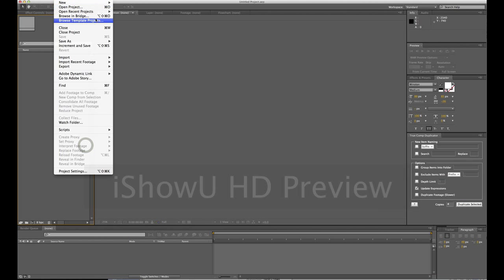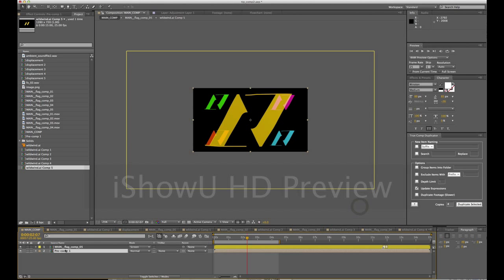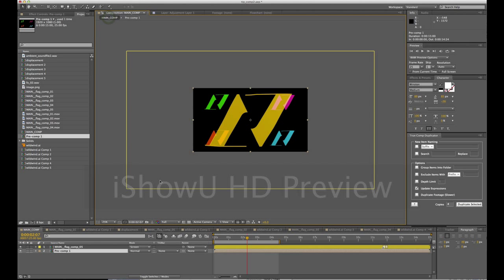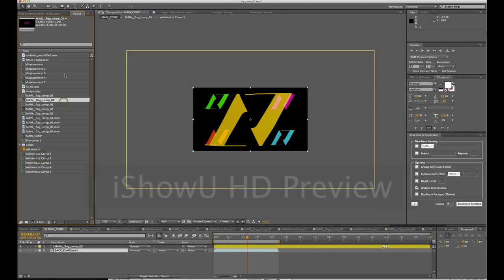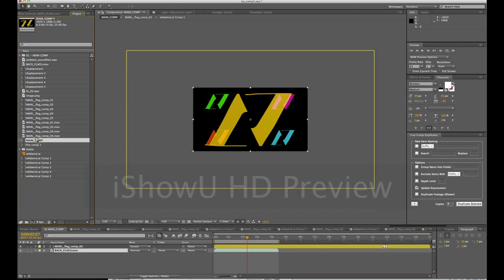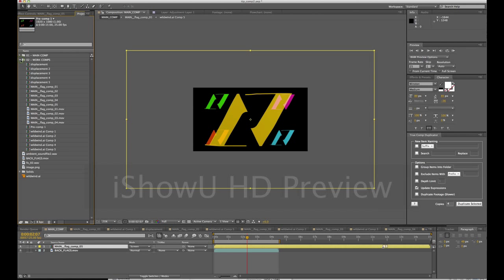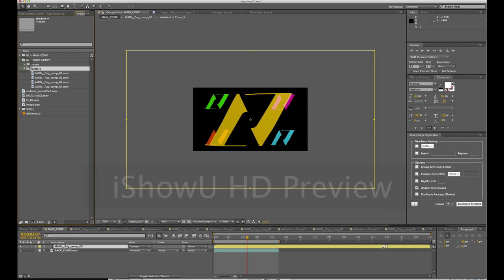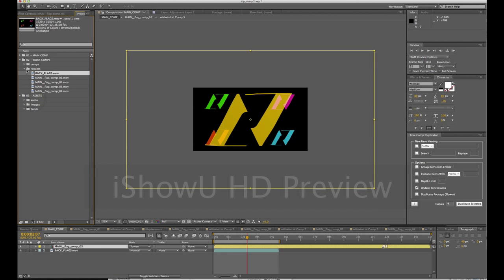Speed up your workflow in After Effects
Things can often get out of hand when working in After Effects. Alex Donne-Johnson shows you how to maintain a good workflow